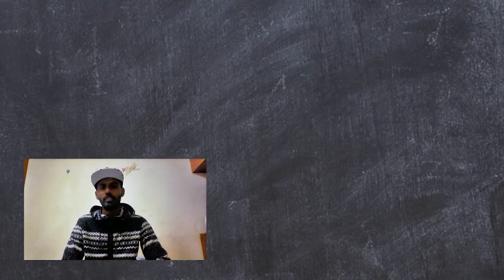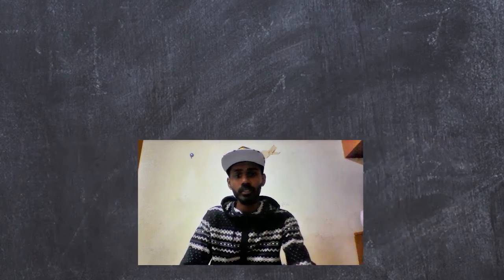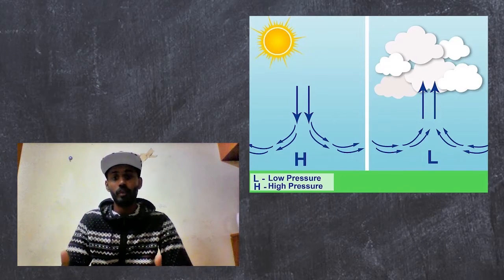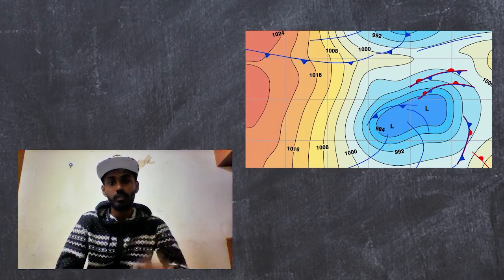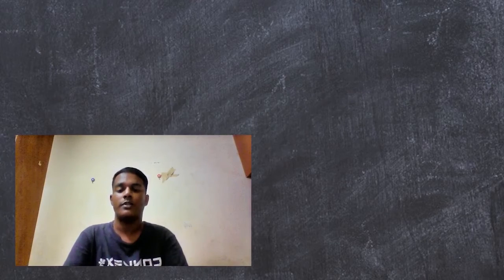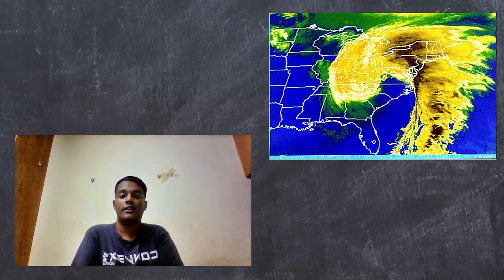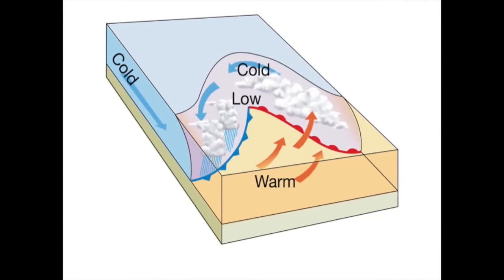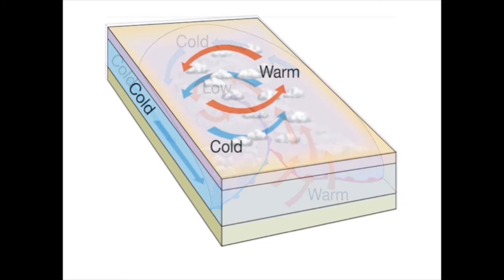ZGE 460 ARVINTH & KUGEN : LOW PRESSURE SYSTEM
This video is published for assignment purpose for our course which is ZGE 460 Synoptic Meteorology. Do watch and enjoy it.